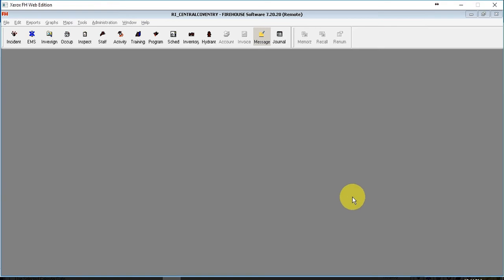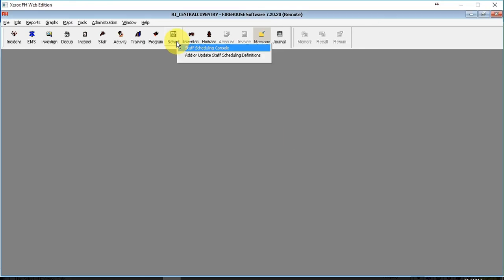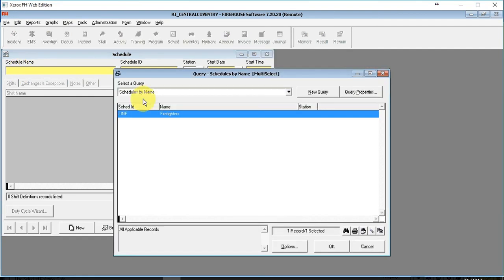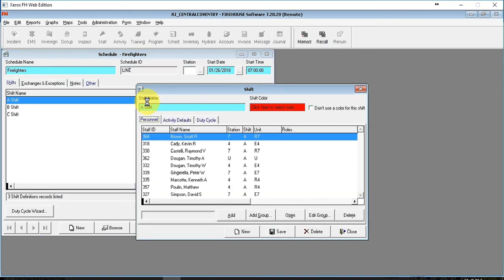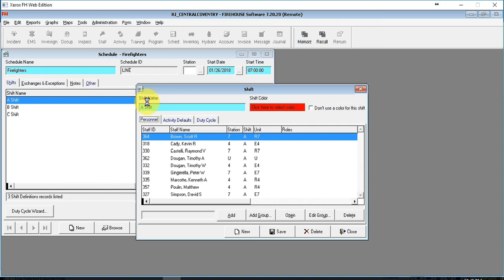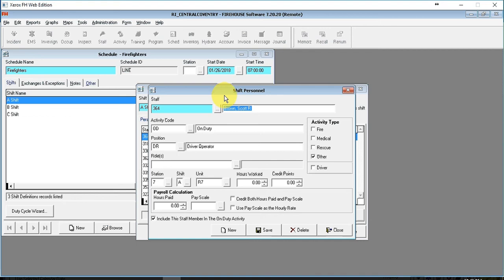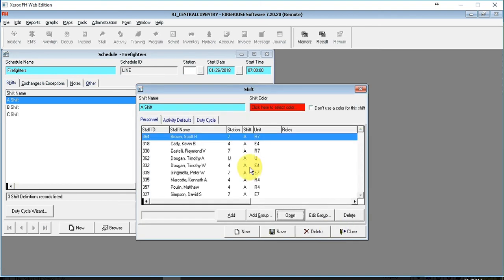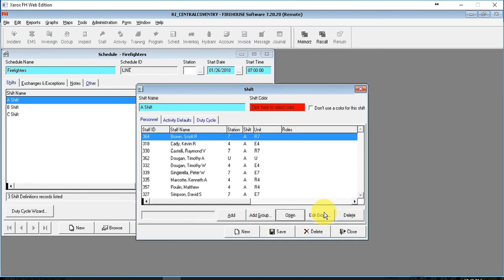Coventry Shift Definition